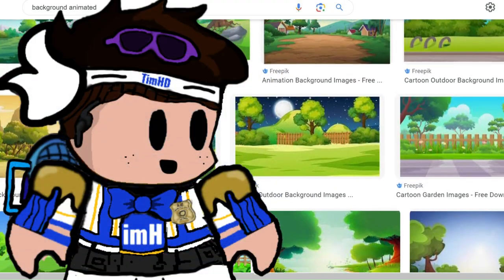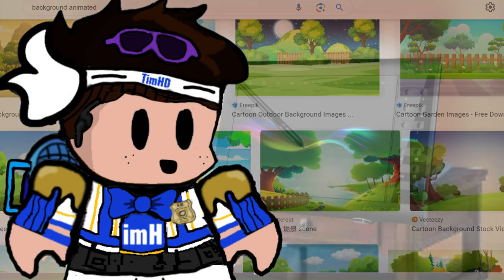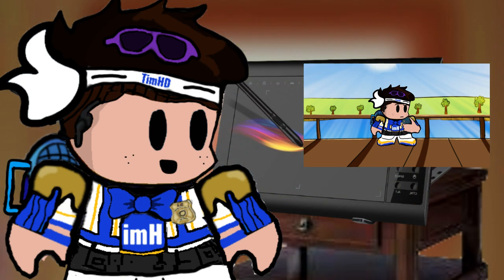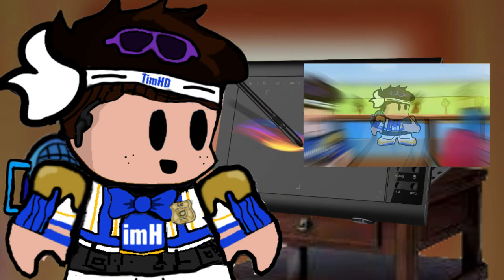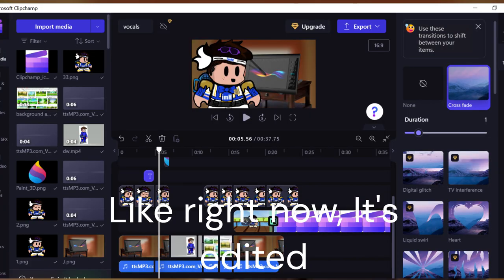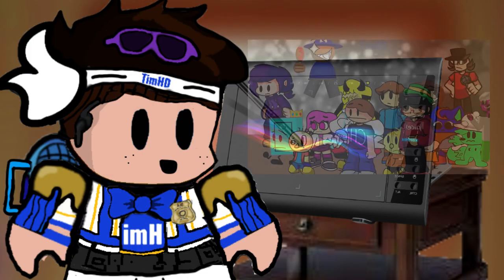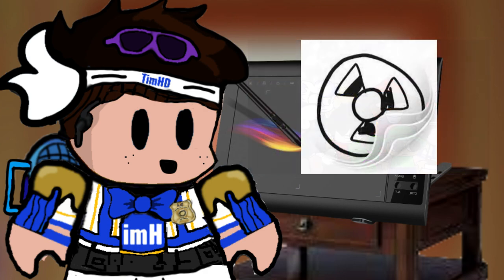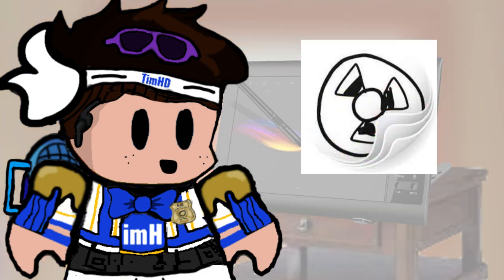How I Made Dave & Bambi COMIC DUB? (Animated Like Me?)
Is Time to teach you how to animated like me.

ROBLOX is a successful gaming program where everyone, at least 10, can play. Some of the developers create special games for players to get an "image" on what they are playing and what it is about. Roblox is also a way to meet new friends and get to know one and another!

What is FRIDAY NIGHT FUNKIN?

FRIDAY NIGHT FUNKIN is  is a Newgrounds rhythm game and ongoing project that will continue to receive updates, bug fixes and new content. A full version of the game is currently in development, having been successfully funded via a Kickstarter campaign.